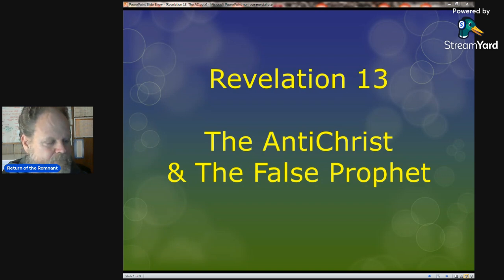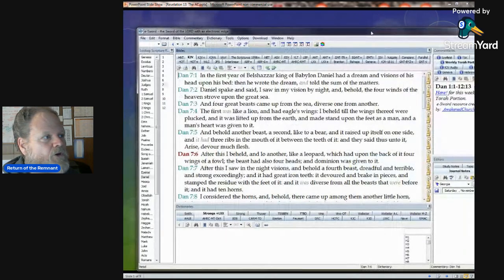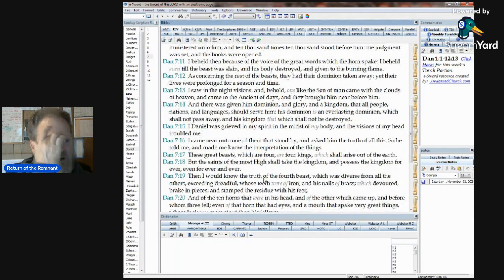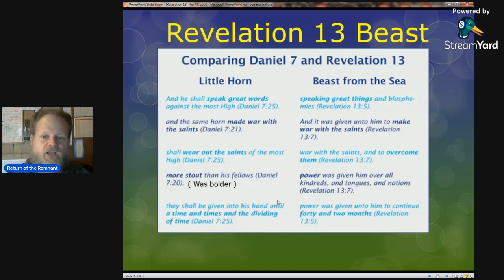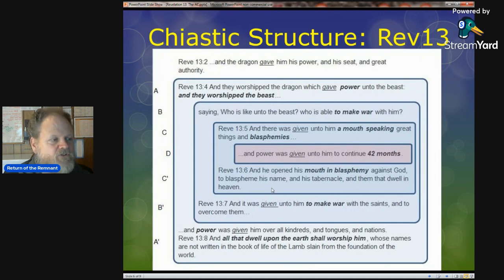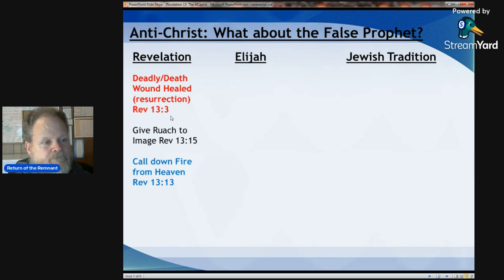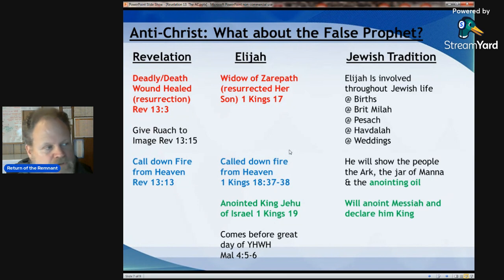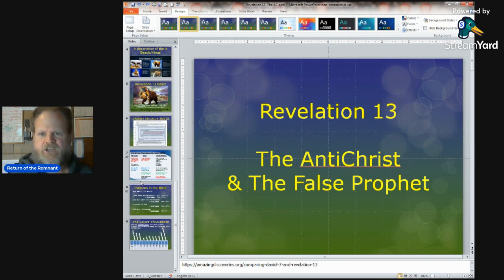Revelation 13 The AntiChrist and False Prophet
Revelation 13 is the answer as to how the dragon/ satan makes war on the saints of Yahweh. Keep in mind that Revelation 6, 8-9 is the sequence of events pertaining to the seals/sealing and trumpets/judgments in the end days. Like Revelation 12, revelation 13 contains some of the details within those events.